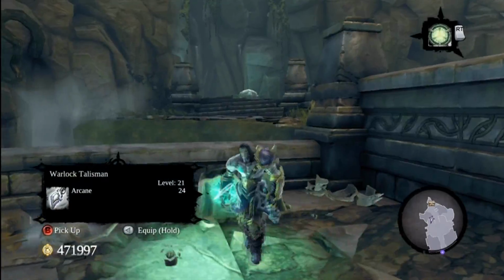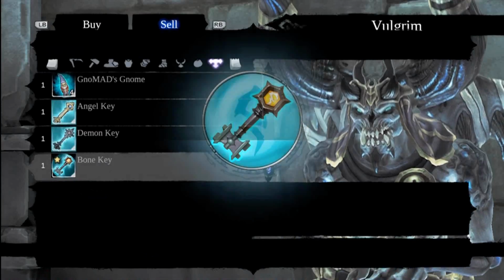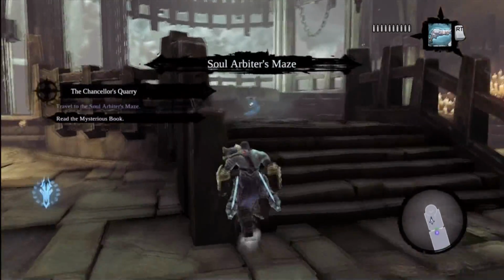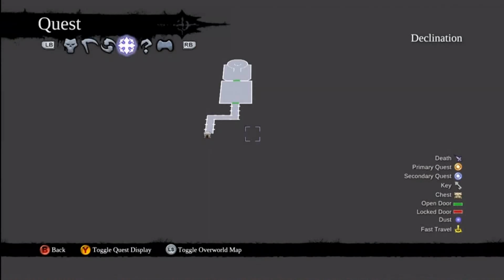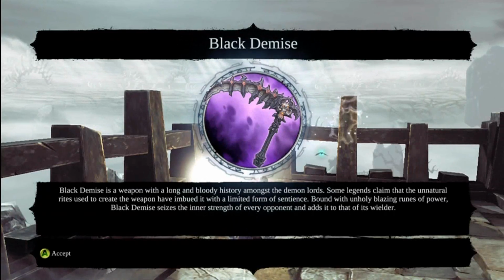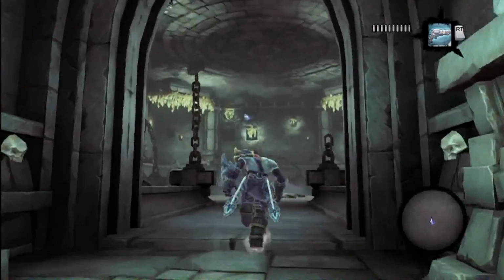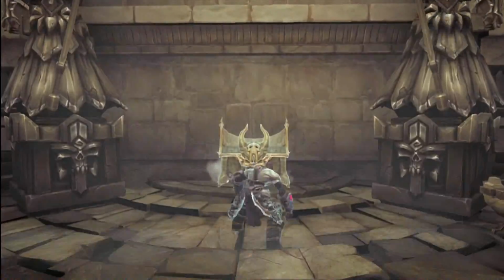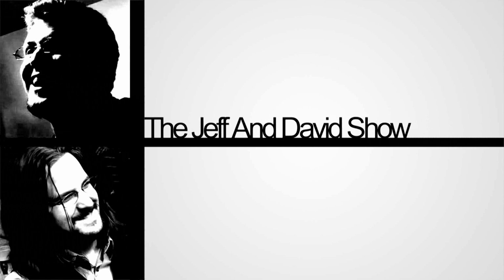Let's Play and 100% Darksiders 2 - Part 32 - Soul Arbiter's Maze and Collectibles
Here's the big side quest / collectible completion episode! We get the rest of the book of the dead pages, the last Soul Arbiter scrolls, Osteogth's lost relics, Blackroot's stonebites and the Chancellor "his" crown. Achievements fall like drops of rain herein:

9:25 - The Book of the Dead
10:09 - Abracadabra
17:03 - Antiquing
34:19 - I've Brought You A Gift
37:12 - All You Can Eat Buffet
37:20 - The Secondary Adventure